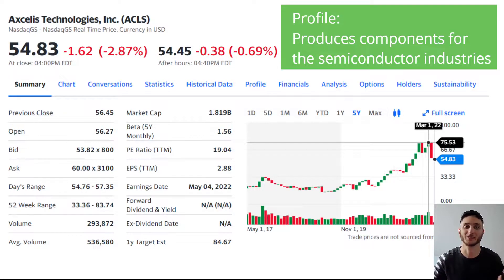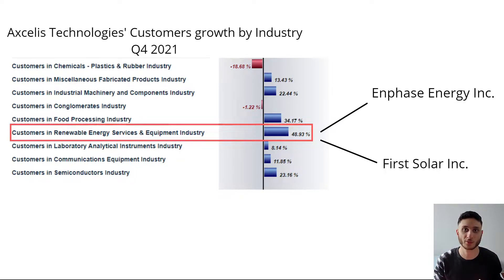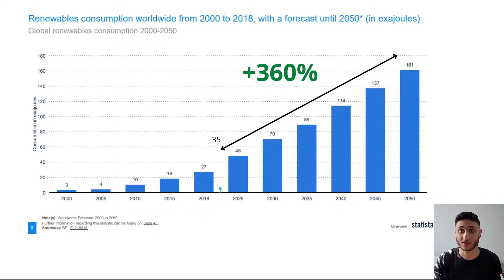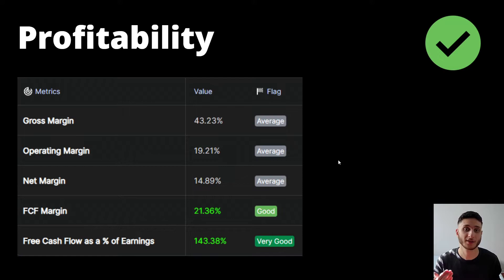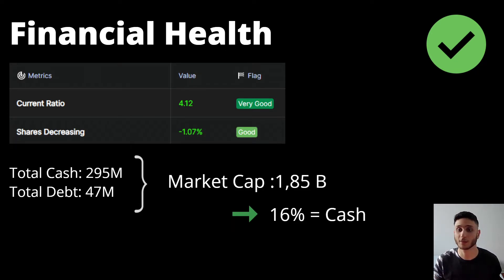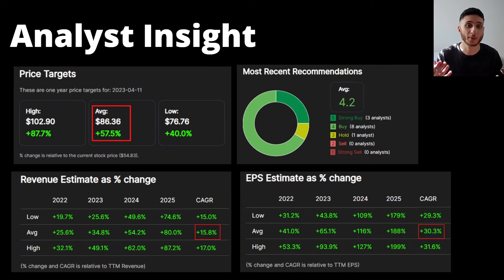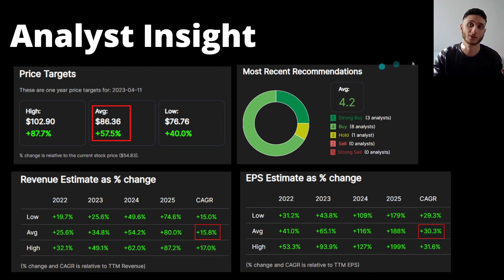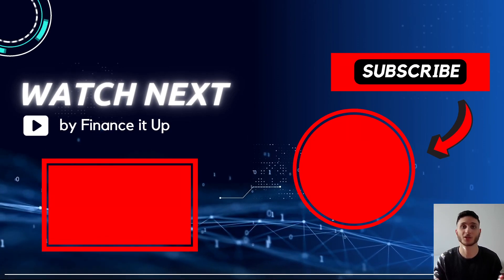Axcelis Technologies Stock UNDERVALUED (seriously)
Axcelis Technologies, Inc. is an American company engaging in the design, manufacture, and servicing of capital equipment for the semiconductor manufacturing industry worldwide.
Today we are looking to see if the stock looks attractive at the current valuations focusing on its fundamentals.